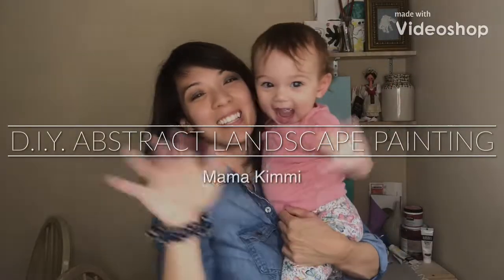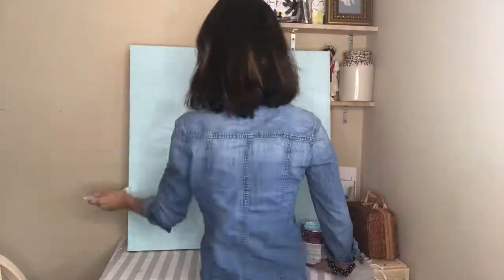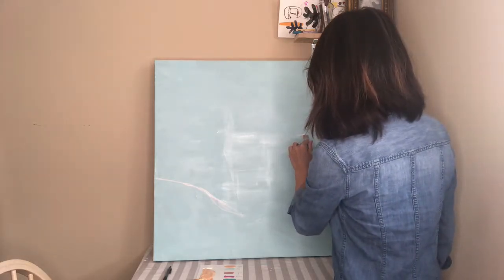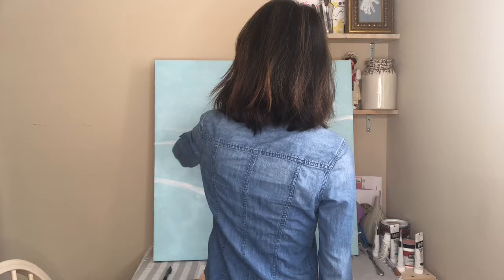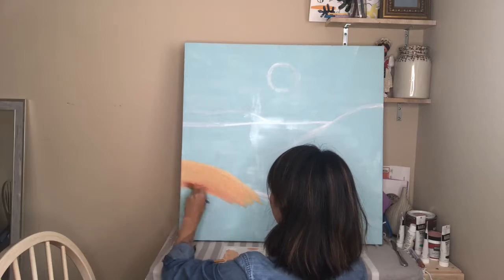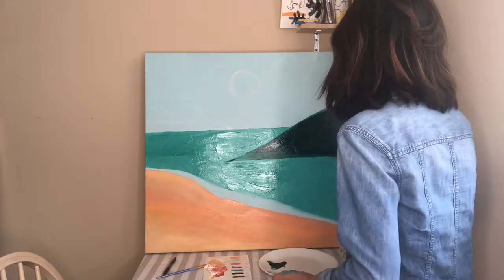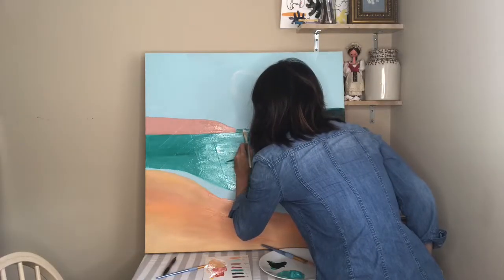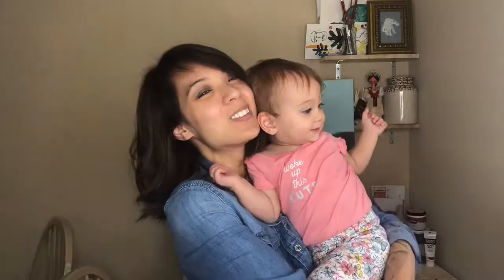D.I.Y. Abstract Landscape Painting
This tutorial is a step by step guide on how to paint an abstract landscape painting inspired by the time in my life when I lived in Hawaii. This style is good for a painting to hang in the bedroom  or to decorate a mid-century post modern living room. It is super easy and simple to do and doesn't take too long either. I hope y'all enjoy and that this inspires you to create!

What you need:
Canvas
Brush
6 color palette
Your imagination

I will soon post a link to my Etsy Store where you can purchase this painting as a print if you wish :)

where you can download or purchase a vinyl